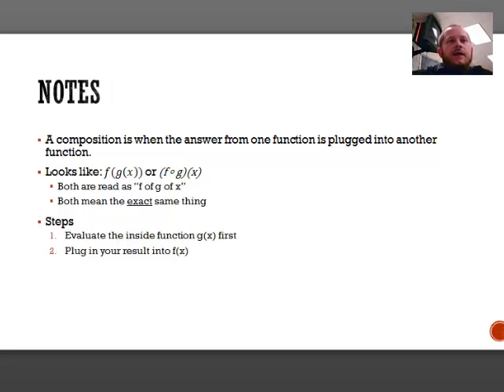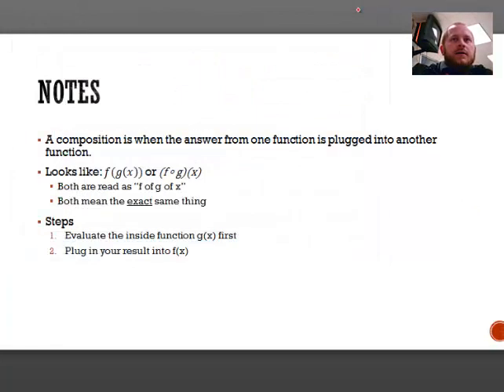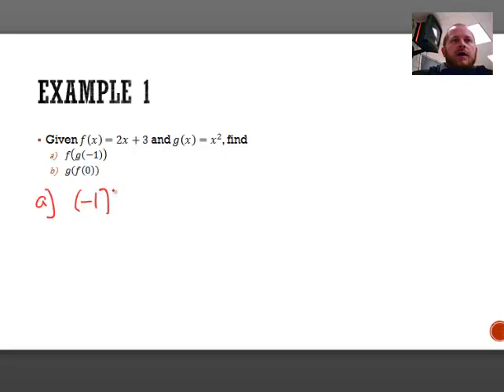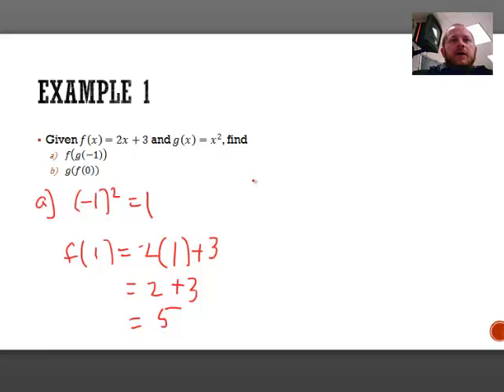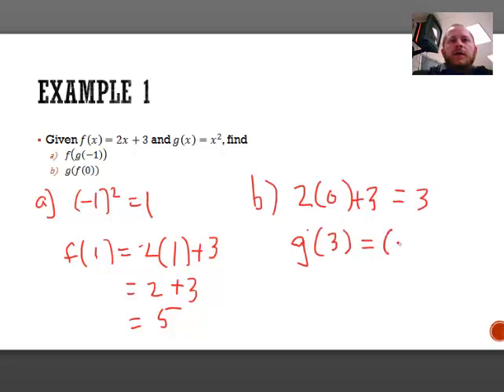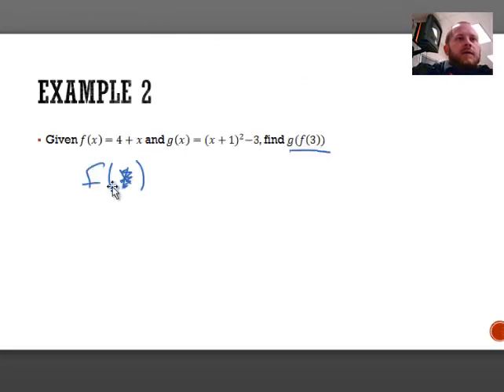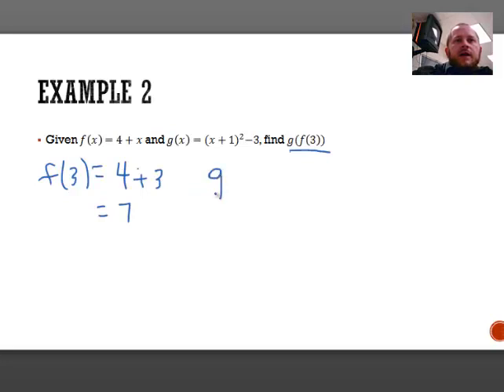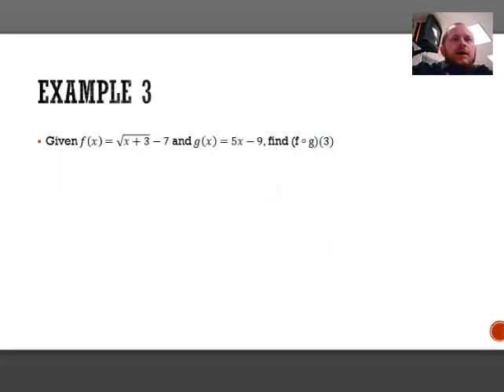9.4 Composition of Functions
Composition of Algebraic Functions